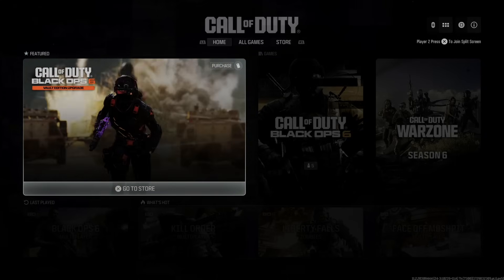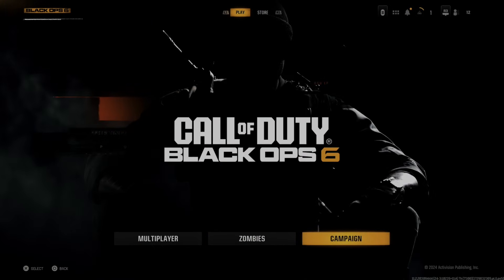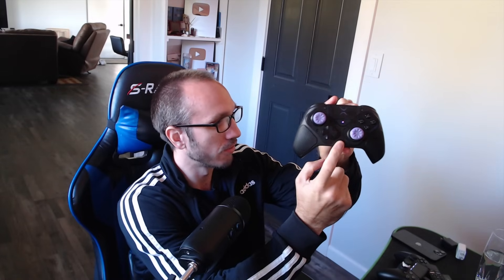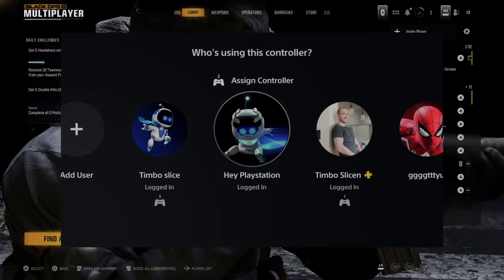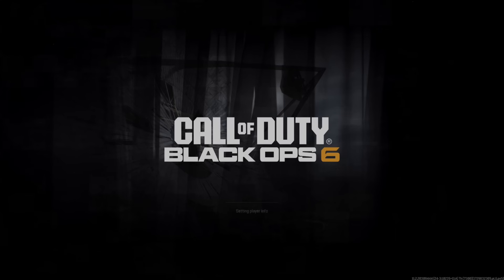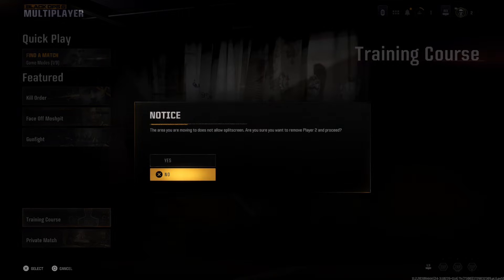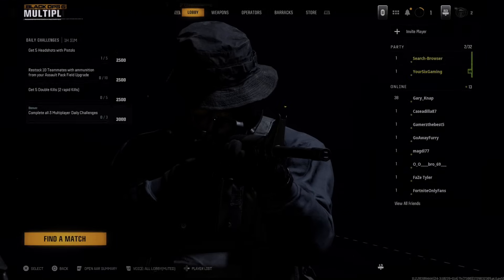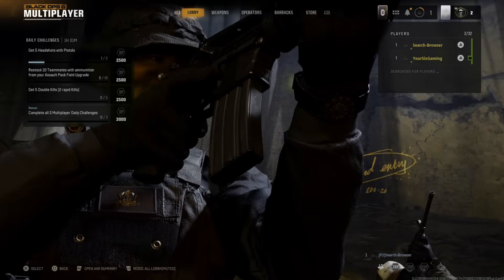How to 2 Player Split Screen in COD Black Ops 6 (Easy Tutorial)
To set up two-player split-screen in Call of Duty: Black Ops 6 on your PS5:

Launch the Game:

Start Call of Duty: Black Ops 6 on your PS5.
Connect the Second Controller:

Turn on the second PS5 controller and sign in to a PlayStation account or as a guest. If you don’t have a second PS5 account, select "Add User" and either create one or sign in as a guest.
Navigate to Multiplayer or Zombies Mode:

Go to the Multiplayer or Zombies mode menu. These modes support split-screen play.
Activate Split Screen:

Press X on the second controller to join. The game should detect the second controller, and the second player will appear in the lobby.
Adjust Split-Screen Settings (Optional):

Head to the game’s settings to adjust any visual preferences for split-screen if you want to improve the view or performance.